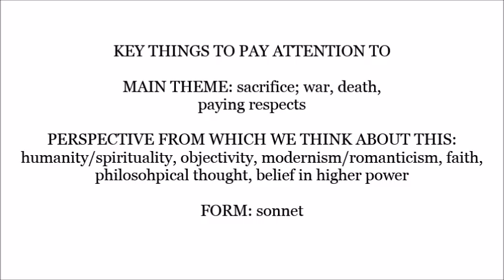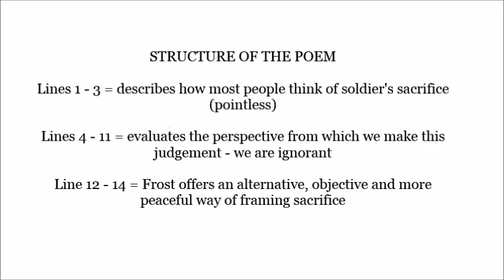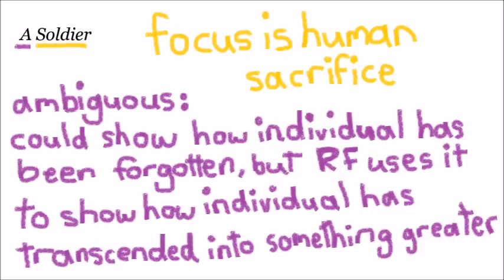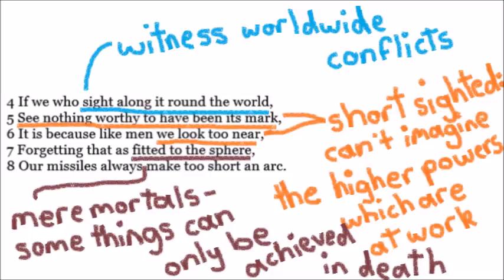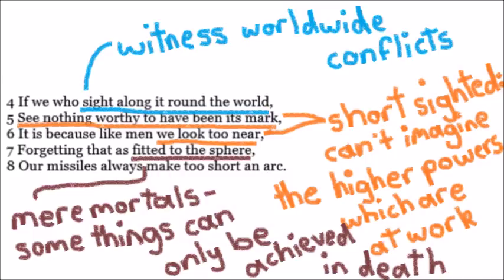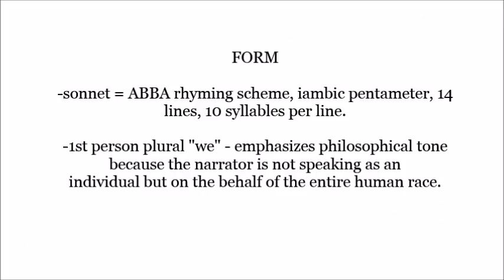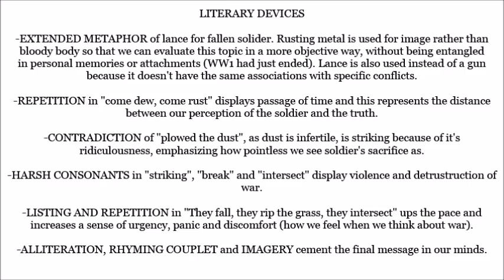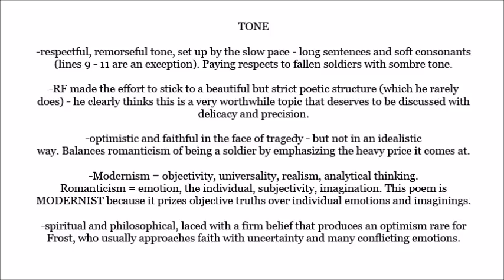A Soldier by Robert Frost | Analysis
I will be happy to add Closed Captions to the video, so just drop me a comment if you would like them. To be honest though the powerpoint is probably better without my endless rambling over the top of it, haha. Did you notice how flustered and shifty I started to sound at 16 minutes when discussing Modernism?! Possibly I remembered at that point that I'm trying to help people learn about English Literature when I am definitely not a qualified teacher or literary scholar or in any way an expert at this. Awkward!

But I guess that speaks to the nature of this channel. I'm making these videos for myself in order help me pass an exam so I can fulfil my dream of going to university. Uploading it to YT and potentially helping other people is just something extra. But so far it's been so freaking awesome actually. I had so much fun uploading the last video and was so motivated by the positive feedback I've been getting that I actually woke up this morning and WANTED to write an essay (it's my ritual to rewatch the powerpoint and write an essay on the poem before I upload). It is a freaking Sunday today and the last freaking day of my first week off from studying in months. And I CHOSE to write a freaking essay about freaking POETRY at seven in the morning!

This occurrence is amazing to me but probably really boring and weird to you, so I'll get to the point. So basically THANK YOU.

A few months ago I could never have imagined feeling this motivated. My A Levels were daunting, tiring, isolating and in a nutshell, sort of soul-crushing. Education, and especially succeeding in education, isn't all that great sometimes. On approaching the halfway mark of my A Levels I resented studying and felt like my life was boring. Everything felt like just passing the time and I felt I had no opportunities to do anything exciting. And even when I did, I didn't have the energy or confidence for it because I was worn-out from constantly - you've guessed it - studying!

I'm telling you this because maybe someone who's going through a rough time right now might read this. Society - and certainly not the school system - wasn't designed to accommodate your specific needs, so there's going to be struggles. Things aren't going to be simple sometimes. Yes, it absolutely sucks.

But life wouldn't be interesting if everything was made simple for you. This is your battle to fight and you'll survive it even if you don't win right away. A smooth sea never made a skilful sailor. If you're feeling unmotivated, not good enough, or lacking in purpose, that is totally valid. If you feel like you don't deserve to feel this low about exams or societal pressures or whatever it is because at least you're not impoverished or dying of cancer and so many people have it worse than you - I get it. Who in today's "First World" isn't battling with the guilt of their own privilege? You are a human being and you are allowed to feel any emotion you need to without judgement. Kicking yourself deeper into the dumps does not make it better for anyone. The world will benefit a billion times more if you accept yourself and flourish as the beautiful, inspiring and helpful person you have the potential to become.

I managed to get to the place I'm at now - studying so hard but still having fun and being excited about the future - because I was honest with myself about what I actually wanted and what makes me happy. I seriously considered giving up my A Levels and going travelling, or volunteering, or training to be a sports coach, or pursuing my dream career to be a writer without bothering with this whole qualification and university thing. There are loads of things I could be doing instead of these exams. And for some people, education is indeed the wrong path and you need to get yourself the hell outta there so you can become free and productive and wise in your own way. But the freedom of knowing I could be whoever I wanted to be was enough for me. It inspired me to remember why I started A Levels (taking back control of that part of my life), it inspired me to fit more of those things I wanted to do AROUND my exams (to feel better about my life outside studies), and it inspired me to be patient and work towards where I want to be (to feel better about where my life is headed).

If you feel stuck in a rut with education, here's what I want you to do. Know that you're the only one who can make things better for yourself and you have the power inside you to do that. It will be hard, painful and slow. If you decide to keep studying, give it the best shot you can. One day it'll be over and you'll reap the rewards of what you're doing now. In the meantime, do something that makes you excited about being you.